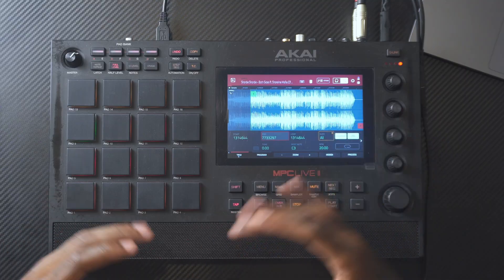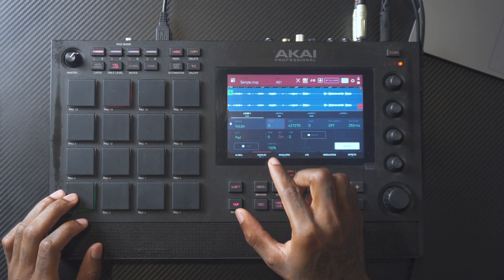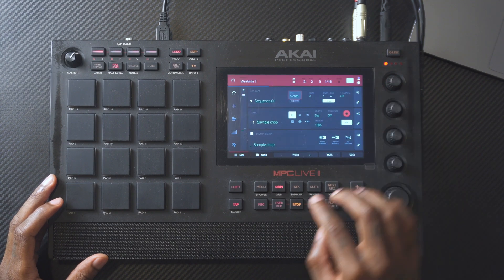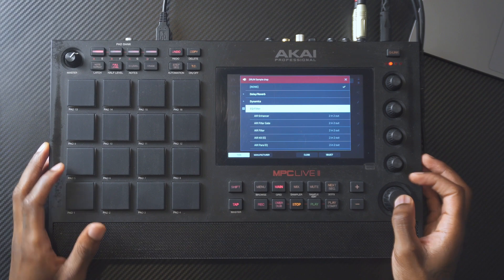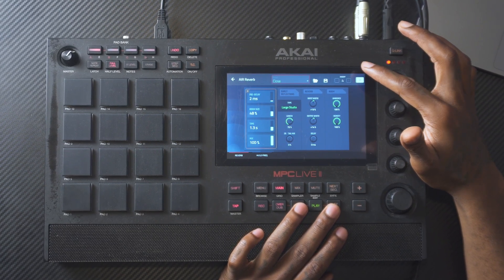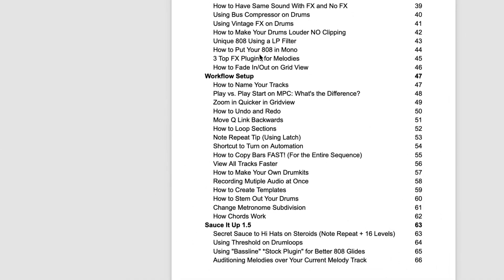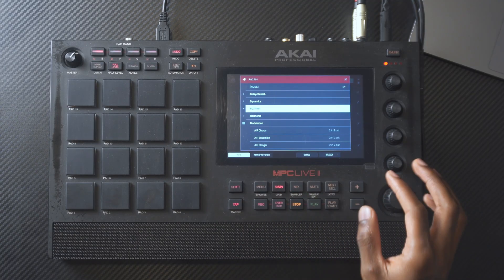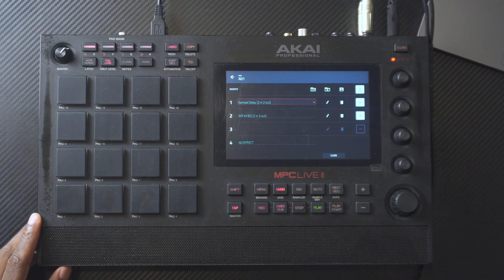The Secret Sauce to Using MPC STEMS Standalone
Today I'm going to show you how to make MPC STEMS Standalone Usable using the secret sauce

Gear I Use:
Cable to Sample From Your Phone to MPC
Cable to Sample From Your IPhone
Small Studio Monitor
MPC Live 2 Black
Recorder Zoom H6